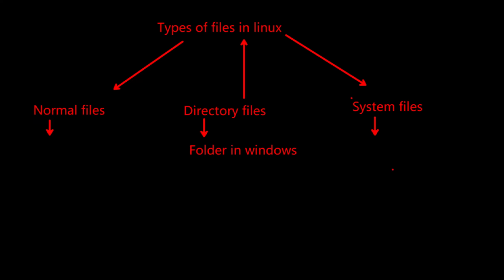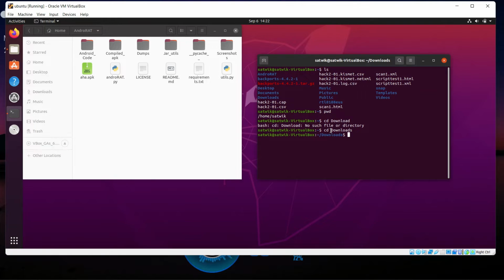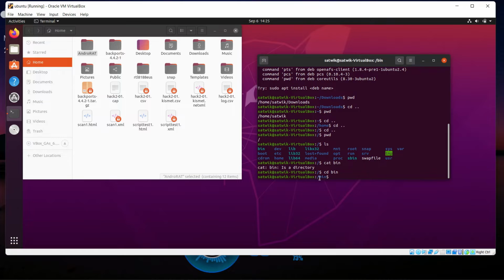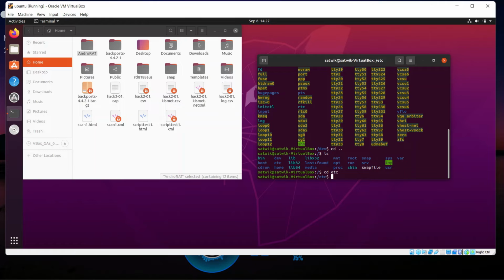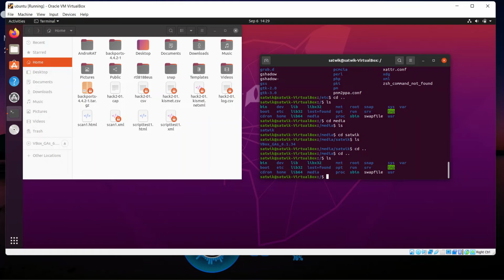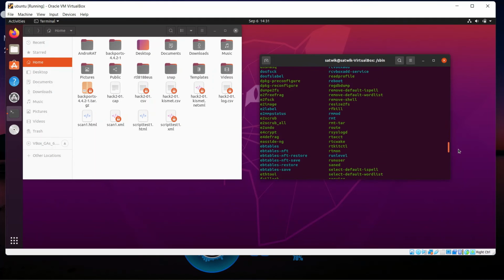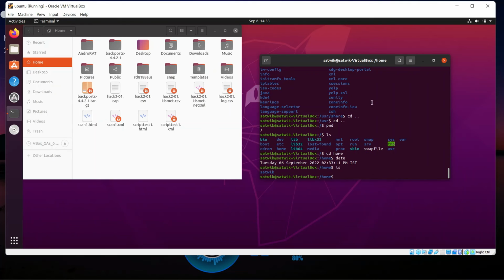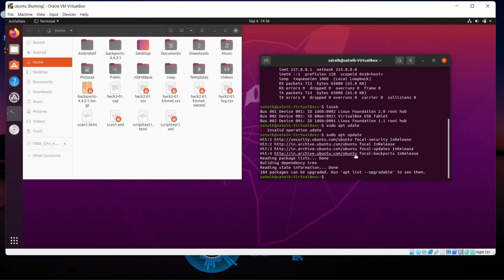Types of files in linux | some basic commands of linux | Learn with X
Hello guys in this video i discussed about then file systems in linux and some of the basic commands used in linux/ubuntu.